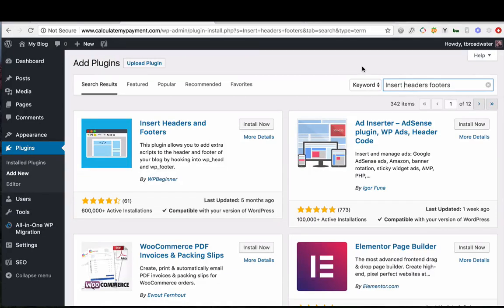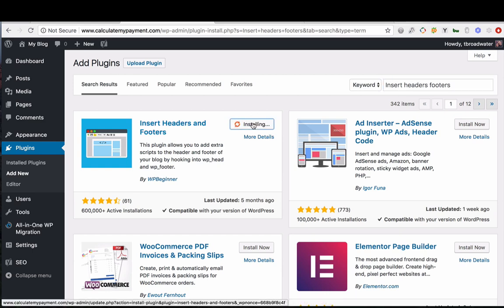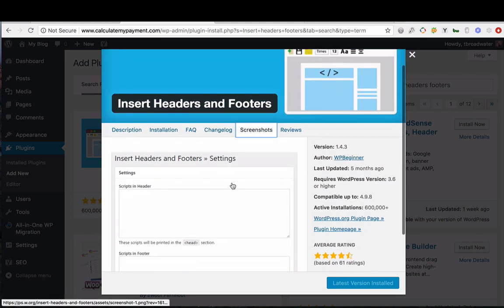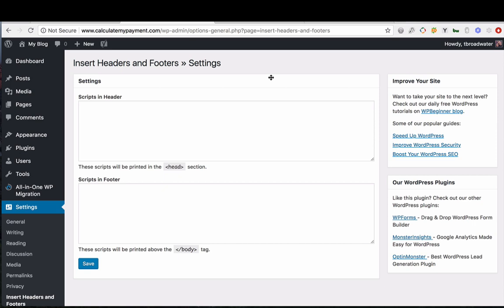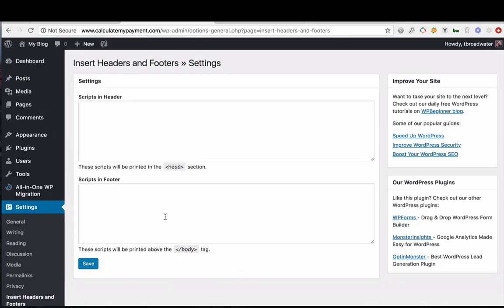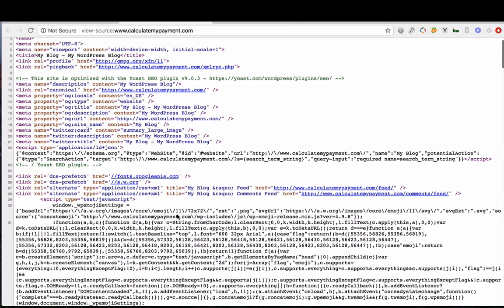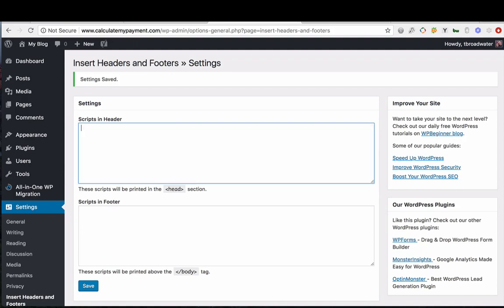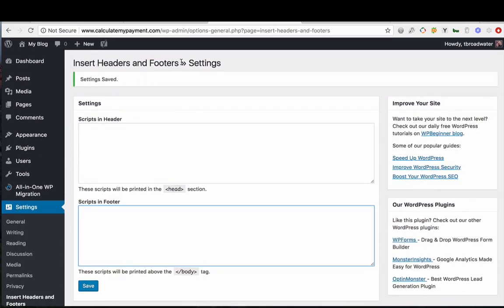Insert Headers & Footers Plugin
In this video I try out the "Insert Headers and Footers" WordPress plugin.

Cloudways - High end website and application cloud hosting, very fast and very reliable

Elegant Themes - High quality WordPress themes and plugins. I use their Divi theme on a lot of my projects.

My Company:
TCE Media, LLC - This is my web development company. We build and maintain everything from simple WordPress websites to complex custom PHP web apps for many different organizations throughout the United States.